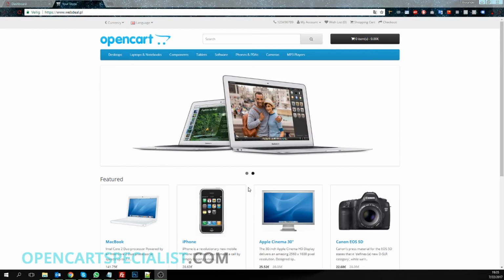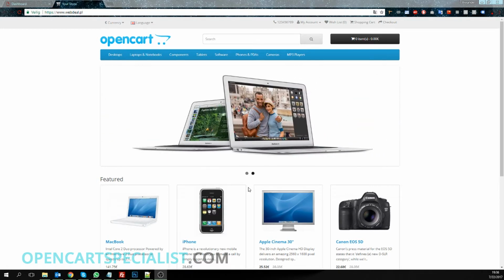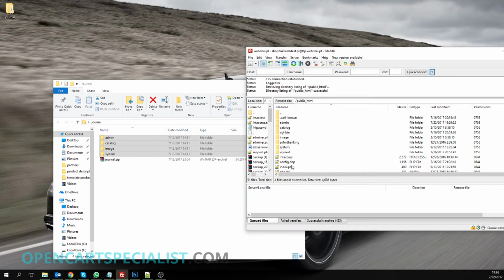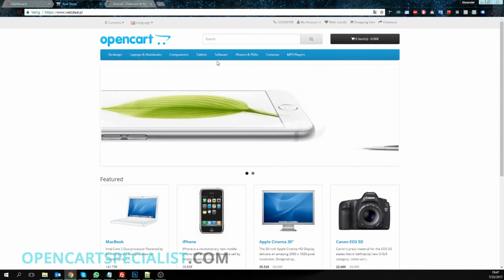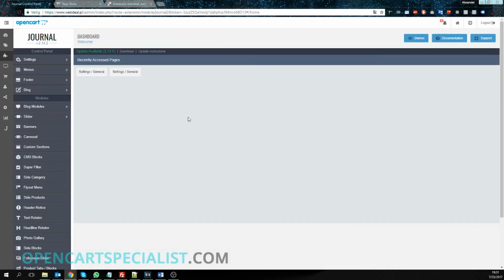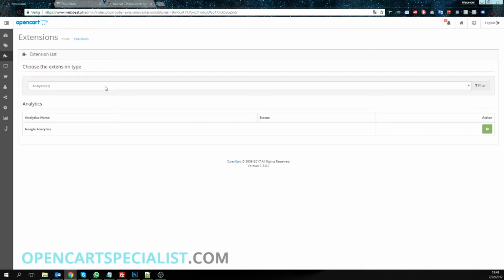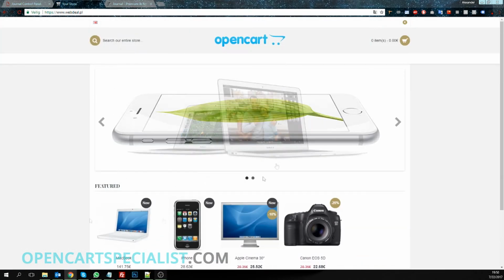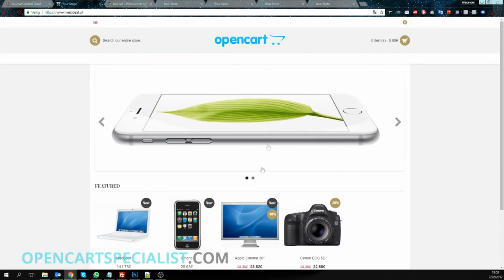How to Install Journal in OpenCart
In this video I show and explain you how to install the Journal2 theme in your OpenCart webstore.
Installing Journal is easy if you follow these steps.

If you want to know how to create a backup in OpenCart then checkout this video: